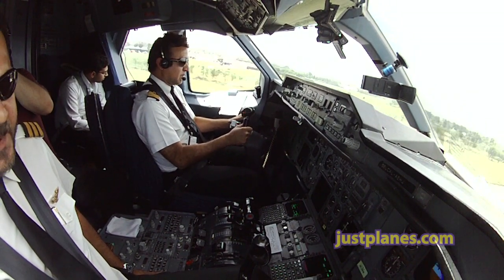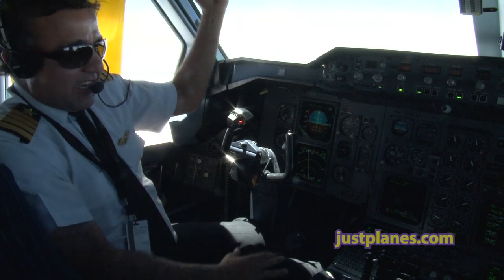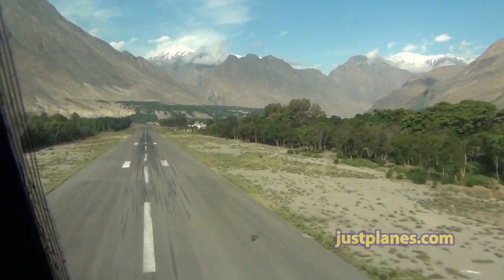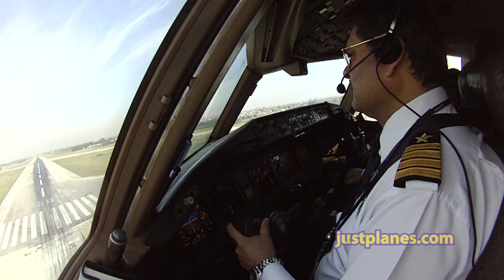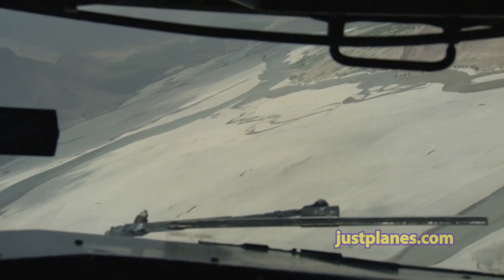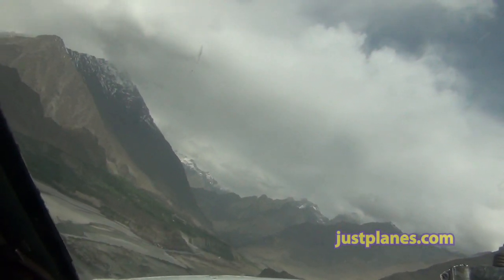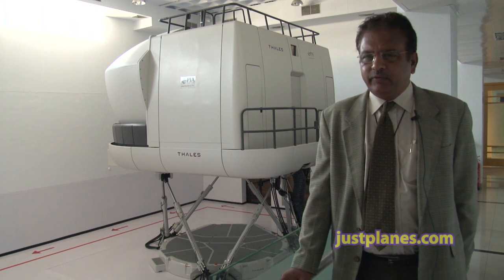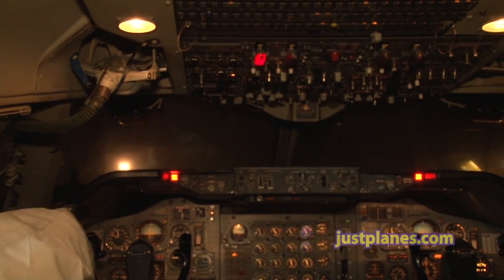PAKISTAN INTL Cockpit Action (incl Boeing 737, 747, 777)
In 2012 JustPlanes spent a week filming in the cockpit of PIA Pakistan International Airlines fleet. Highlights are the very special flights into the extreme airports of GILGIT and SKARDU. Of Historic value are the flights on aircraft that are no longer in the fleet such as the Airbus A310, Boeing 737-300 and specially the Boeing 747-300!